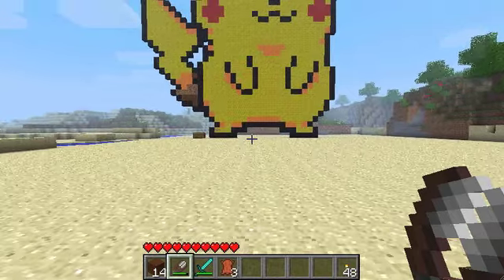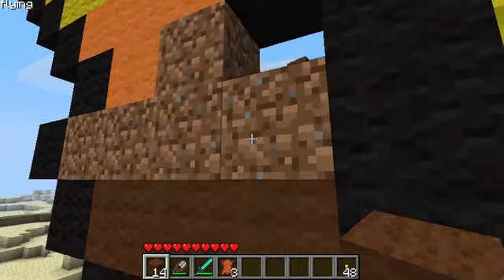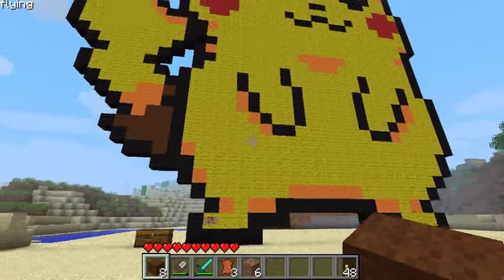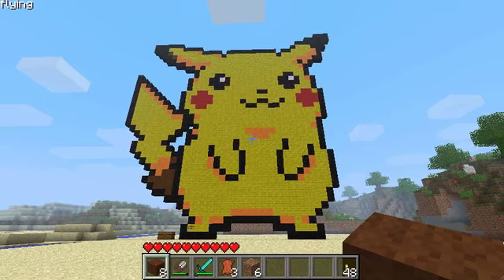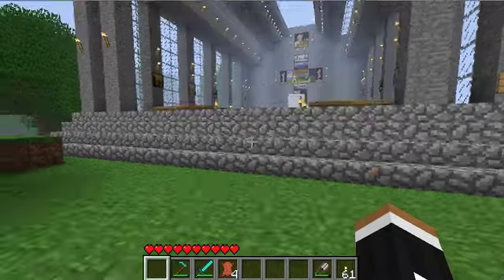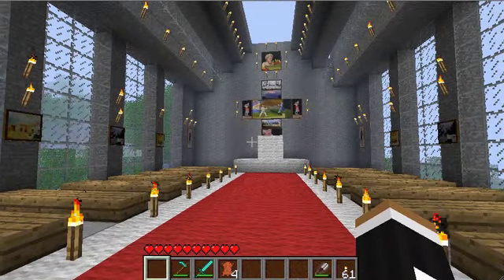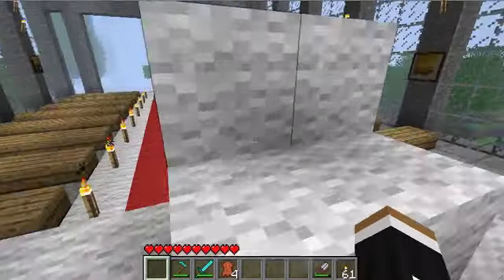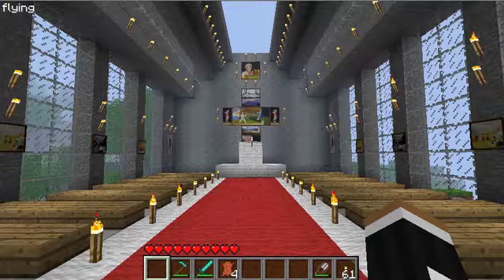(PLEASE WATCH!) Minecraft Community Project Announcement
***IMPORTANT INFORMATION***PLEASE EXPAND***

This is the announcement video to the Minecraft Community Project that just started. From now on, any Mincraft builder can apply! Just follow the simple instructions down below:

1) Build something! (pixel art, buildings, redstone creations...etc, just build your own! Not import somebody else's')
2) Make a video on your creation (optional)
*Required: at least 3 screenshots of your creation*

How do you know if your application was accepted?
*If I mail you back saying that I would like to have your build on the server, send me another mail attached with your map, Youtube username (or your name if you want). Then, I will import it onto the server.

All applications who get entered will get a shout out, something they want to say to the audience, and their build on video.

i REALLY encourage everyone to apply and spread this project to other people! There's an extremely high chance your application will be accepted because very few know about this channel :) Have fun building and subscribe if you'd like to see this project progress :D

PLEASE NOTE that by submitting maps to ItsHugwithanH, you hereby acknowledge that you grant us a perpetual non-exclusive world-wide license (not ownership) to display, promote, or modify your video for commercial use.

Thumbs up for the pikachu pixel art!!! :D:D:D